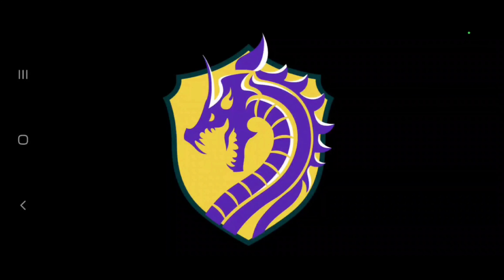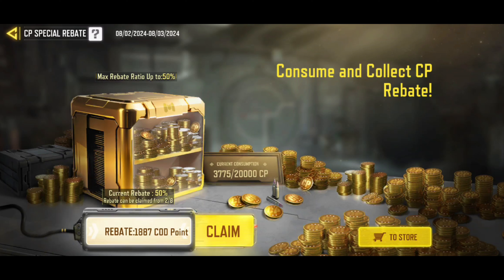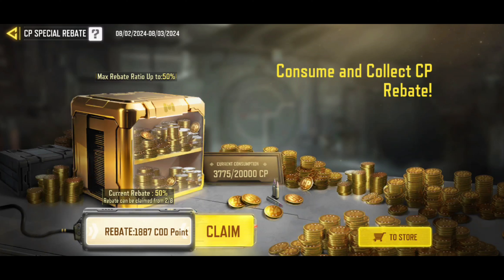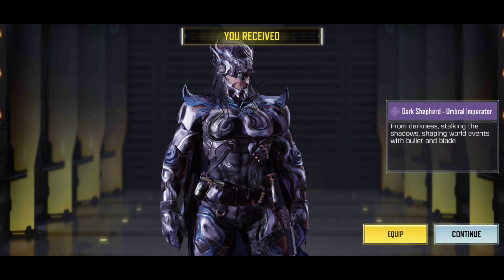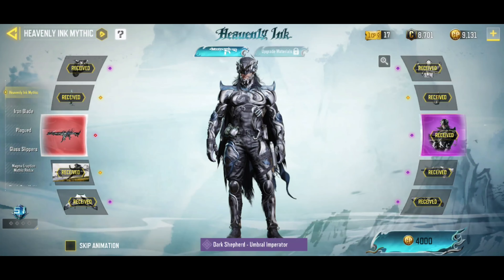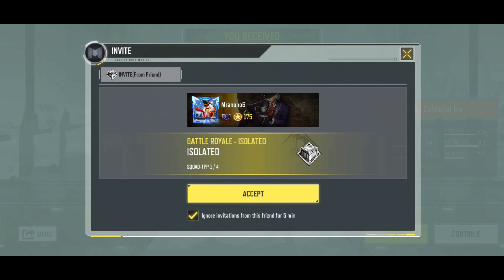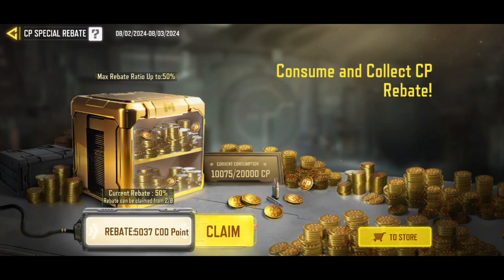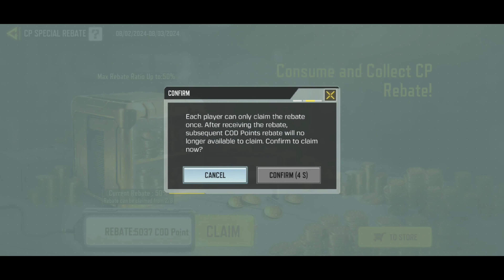Mythic Type 19 Celestial Ink Cheapest Mythic in codm CODM codmobile CoDmobile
Mythic Type 19 Celestial Ink Cheapest Mythic in CODM CoDmobile